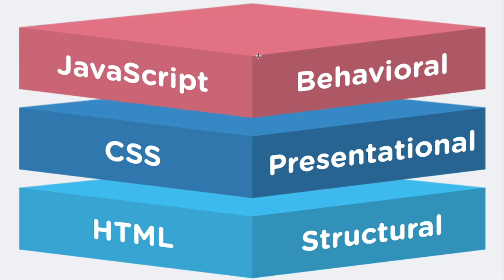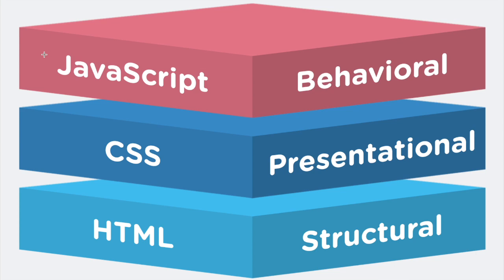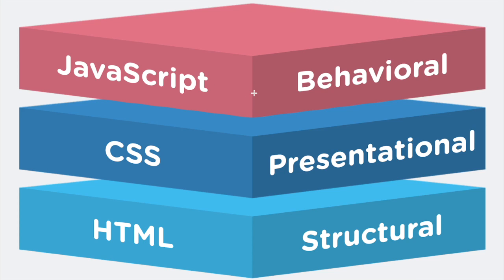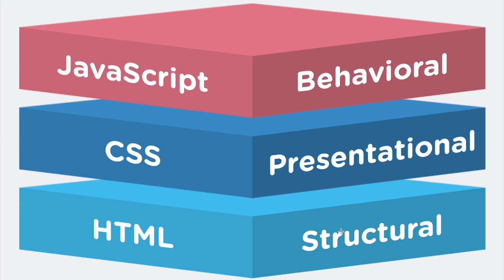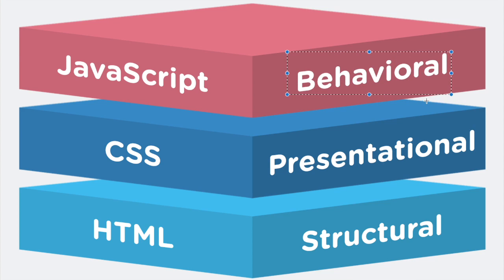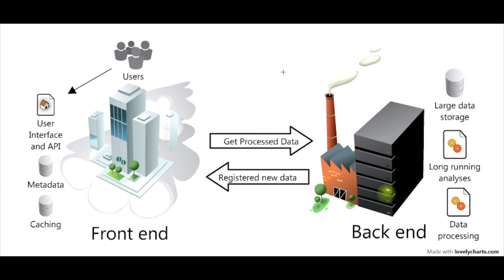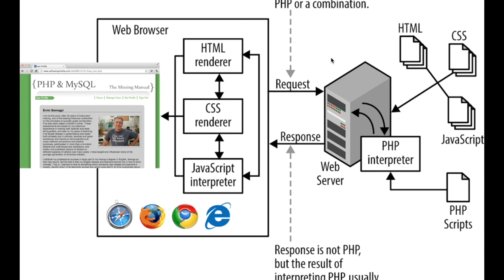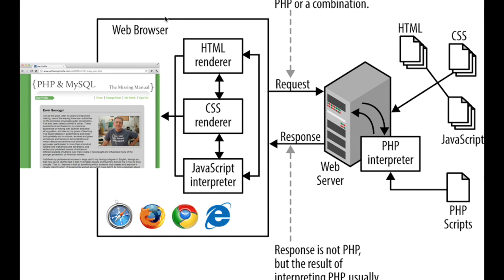Life on the Front-End | Tutorial Series Part 1 | Web Development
Hello, future Programmers! This is an introduction video about this series and it's essential to it. If you want to learn about front end web dev, then I highly suggest you watch this video. This video is relatively long, so you should speed it up 1.25x or 1.5x to save you some time. Enjoy! Have fun learning!